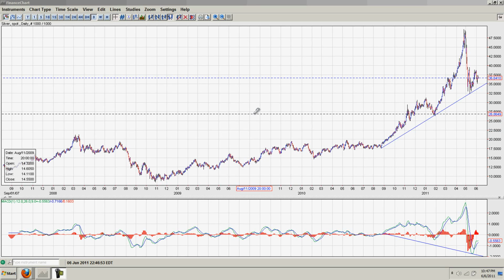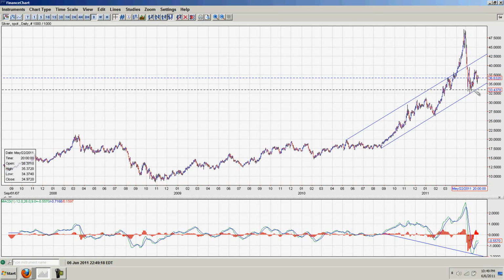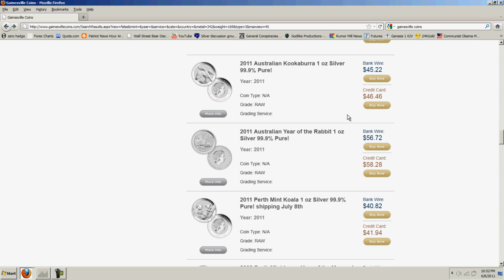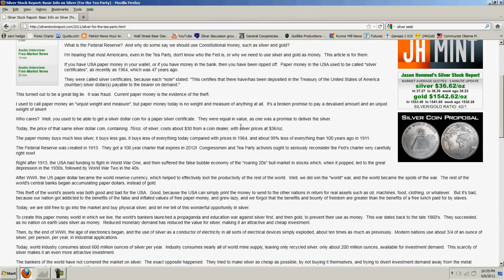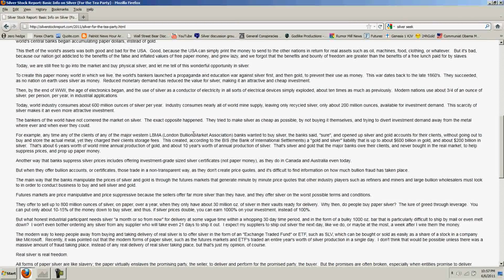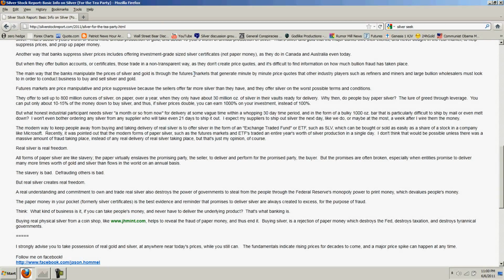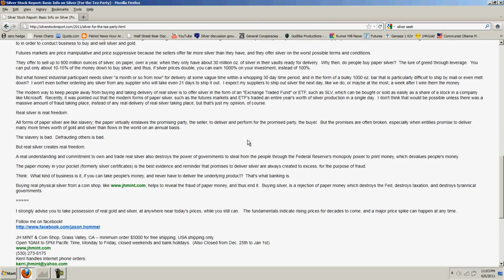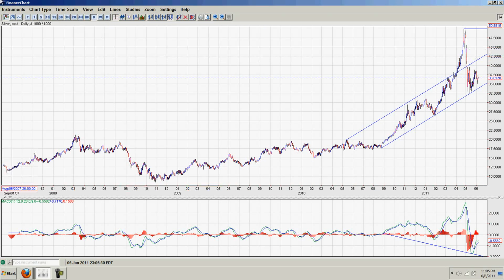Silver Update 6/6/11 - Basics